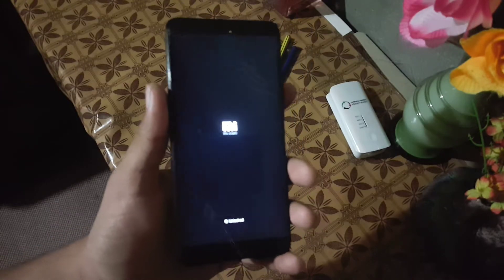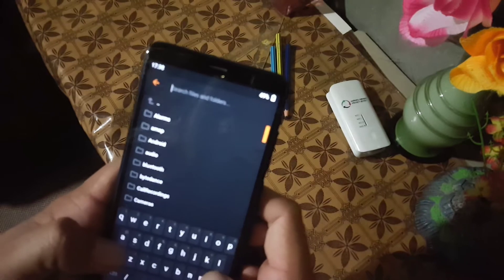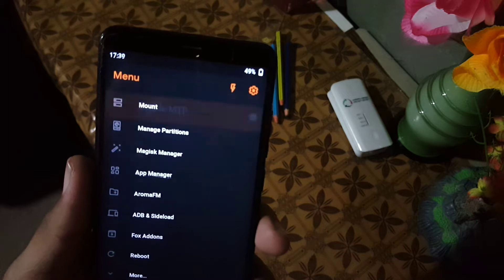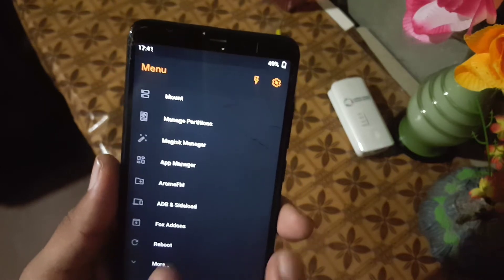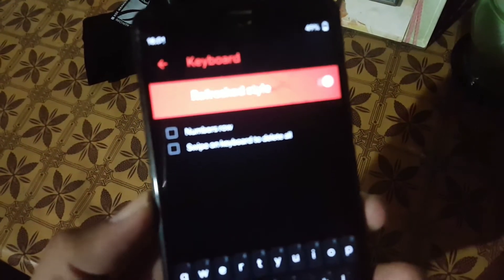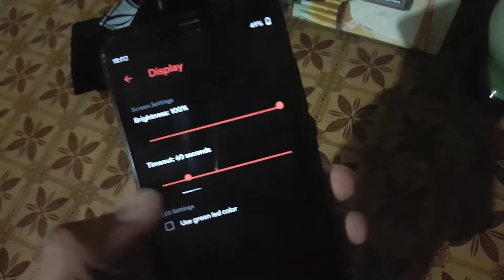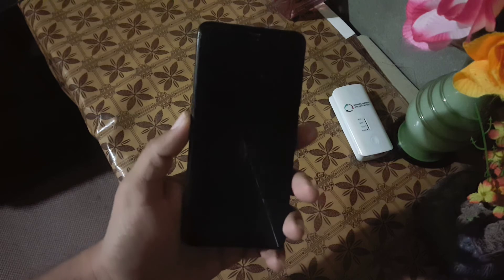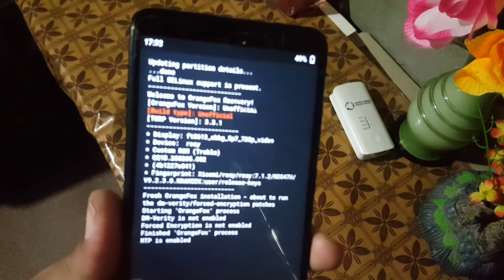Here's the latest Orange Fox 🦊 Recovery v10.1 For Redmi 5 | Latest Custom Recovery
Information :
Recovery version: 10.1
Credits : Gabbyintegral
Build date: 4 March, 2020
Status : Stable
Treble Support : Yes